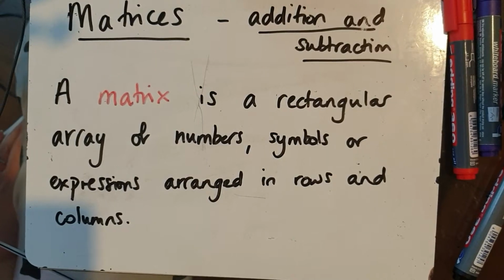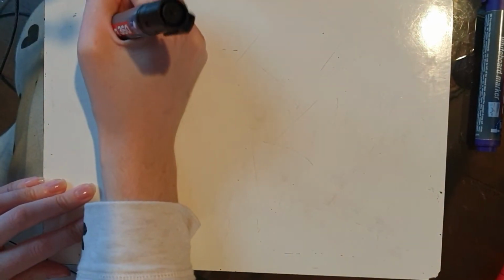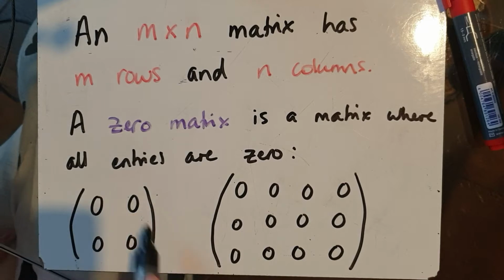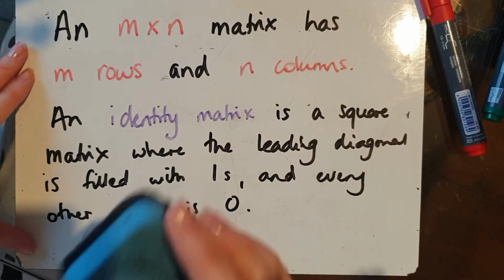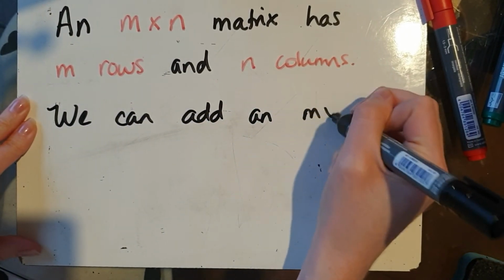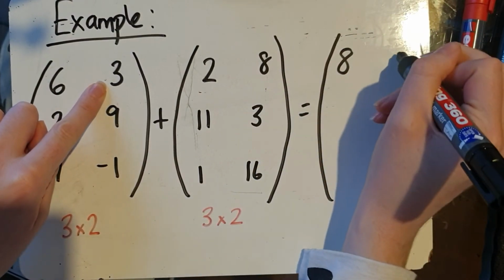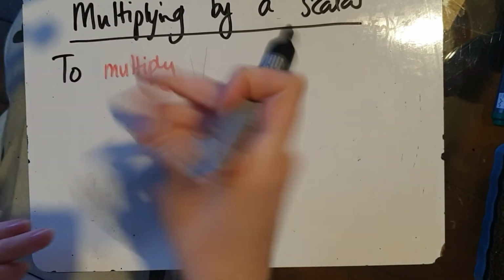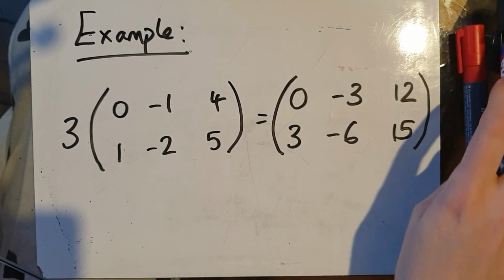Year 11 Tuesday 12th January - adding/subtracting matrices and multiplying by a scalar